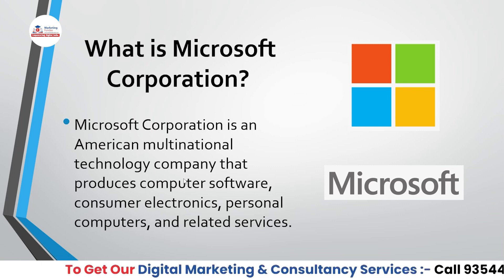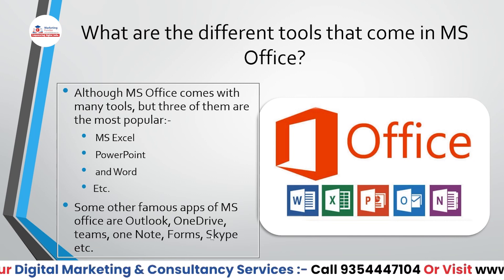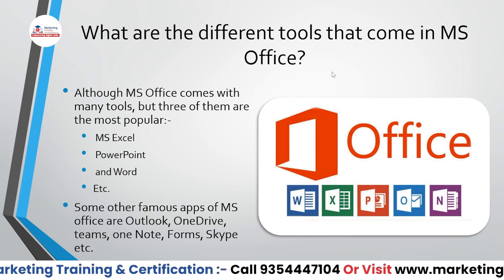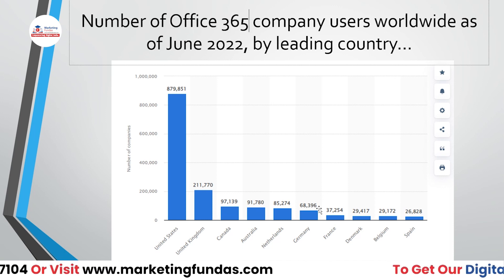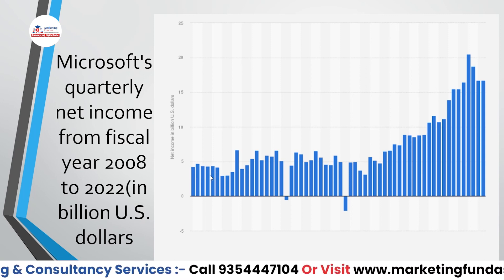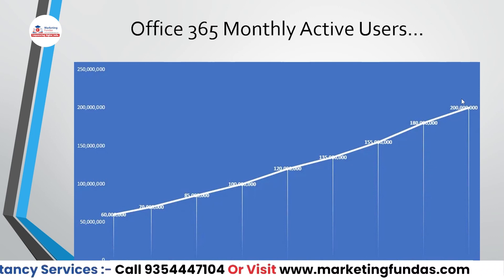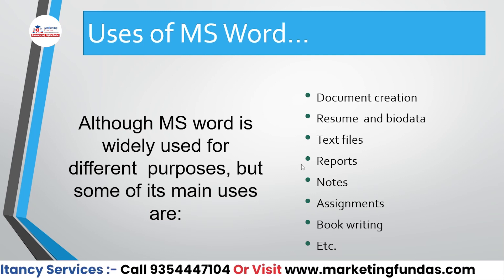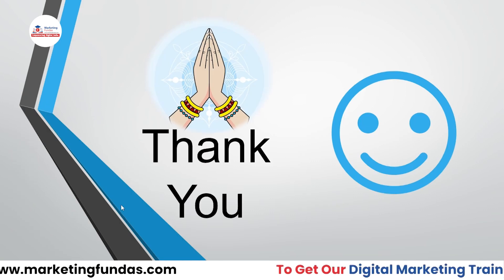Introduction to MS Word | MS Word Course by Marketing Fundas Global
Welcome to our comprehensive MS Word course designed for beginners and individuals looking to enhance their skills in Microsoft Word. In this tutorial, we'll guide you through the fundamentals of MS Word and provide a step-by-step learning experience.

Whether you're new to MS Word or need a refresher, this course covers everything you need to know. From the basics of creating and formatting documents to advanced features like tables, templates, and mail merge, we've got you covered.

Our course is presented in English, providing clear explanations and demonstrations to ensure easy understanding. Learn at your own pace, pause and rewind whenever needed, and practice your skills with the provided exercises and examples.

Discover the power of MS Word and gain the essential skills required in today's digital world. With our online course, you'll learn how to create professional documents, customize styles, collaborate with others, and maximize your productivity.

Marketing Fundas Global is proud to bring you this MS Word course, packed with valuable content and practical insights. Join thousands of learners who have already benefited from our comprehensive Microsoft Office courses.

Don't miss out on this opportunity to become proficient in MS Word. Enroll in our online course today and unlock the full potential of Microsoft Word. Start your journey towards mastery and boost your productivity and efficiency with MS Word.